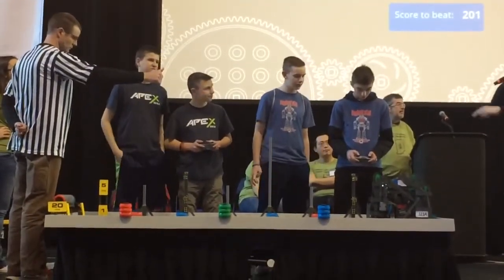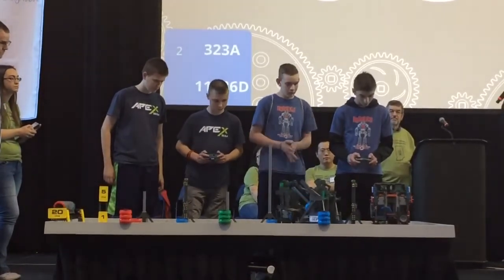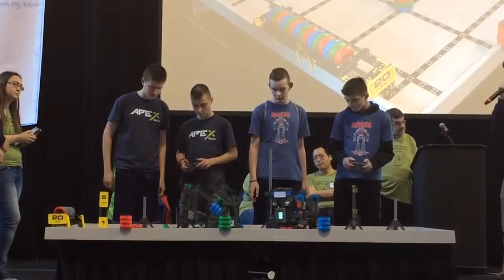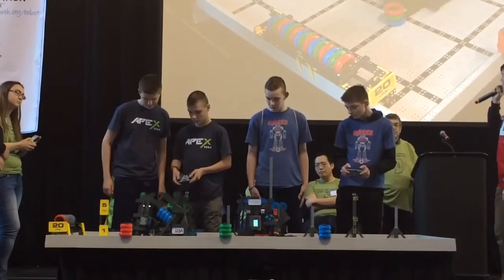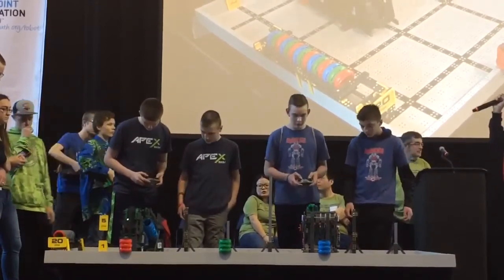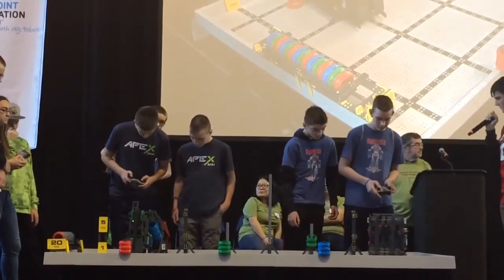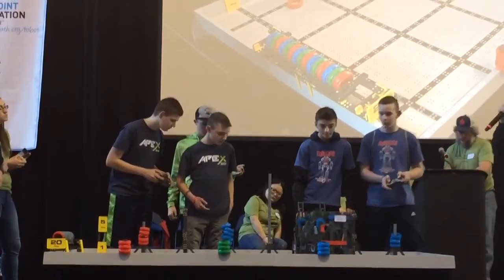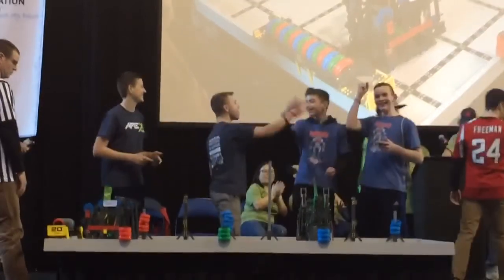Vex IQ Ringmaster 224 POINTS - GOING TO WORLDS! 11686D Omega Bucks & 323A Apex - State Championship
Today we got 2nd at state and we are going to worlds. I’d like to thank 323A Apex very much for doing their best with us and getting 2nd place in the Vex IQ Challenge Ringmaster on Saturday, March 10, 2018. This qualifies us for worlds and I am so excited.